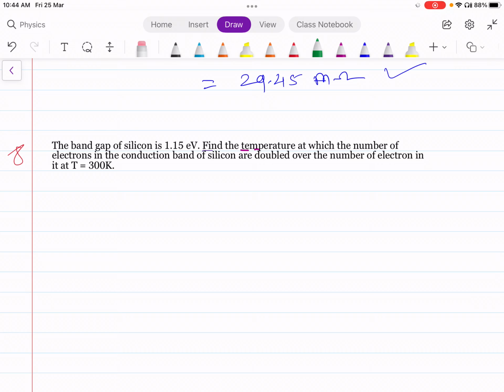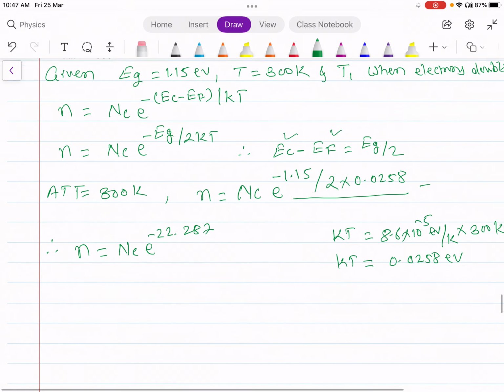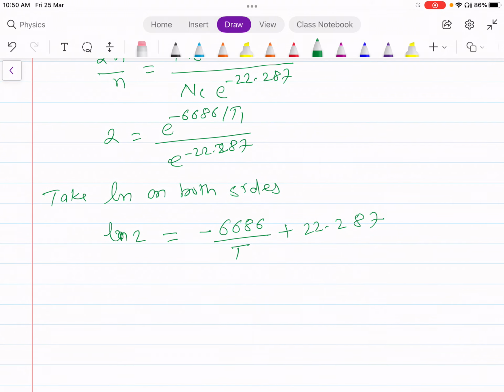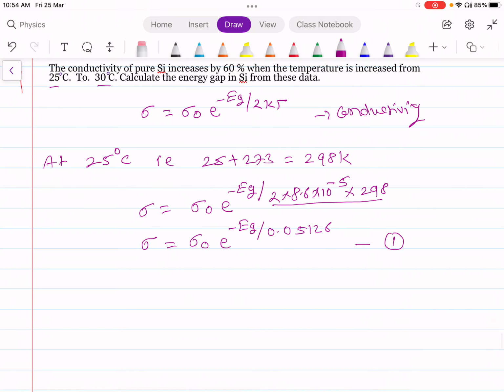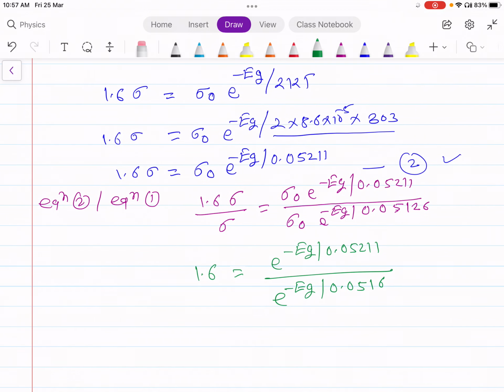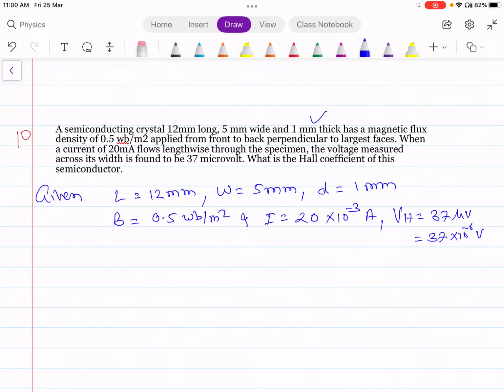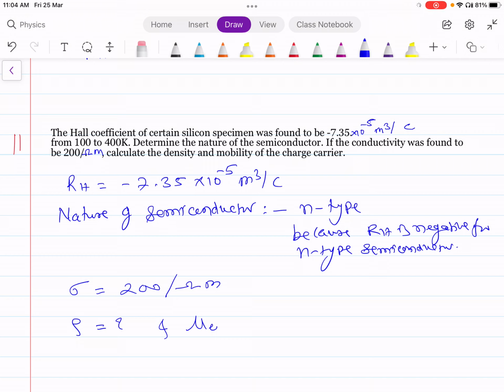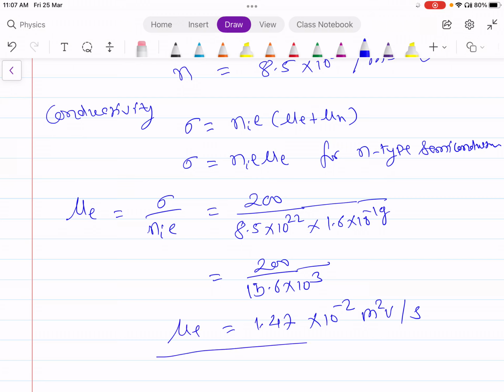2 Semiconductor 2.17 Solved Problems on Semiconductor